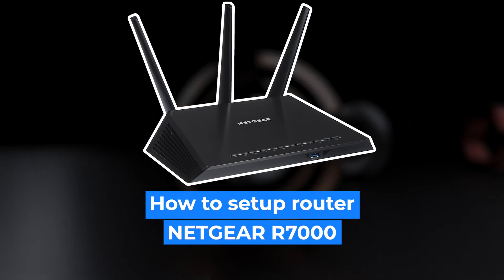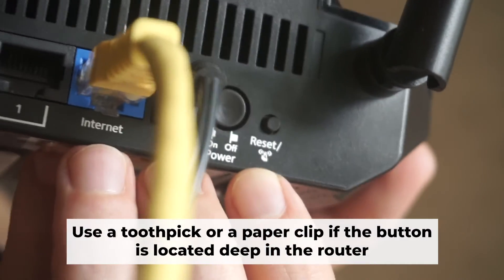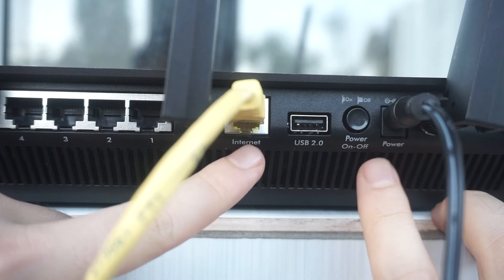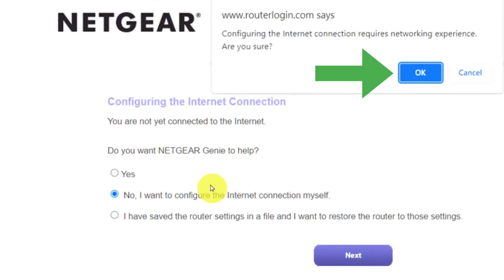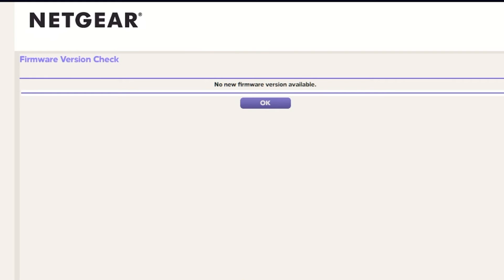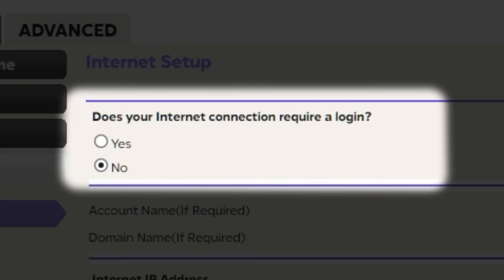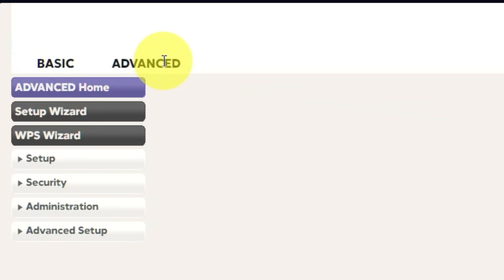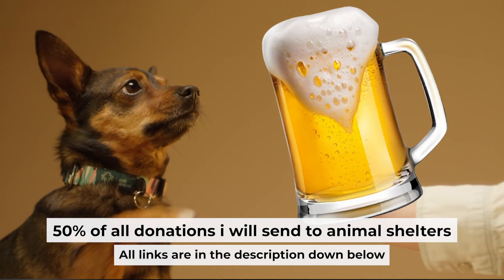✅ How to Set Up NETGEAR Nighthawk R7000 | NETGEAR Nighthawk AC1900 WiFi Dual Band Gigabit Router